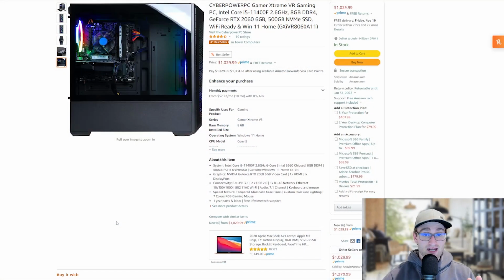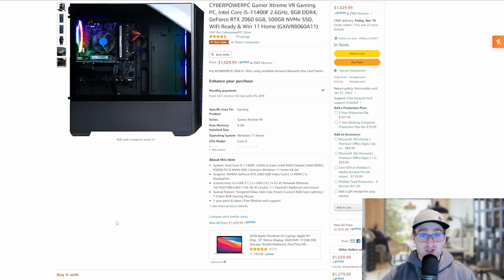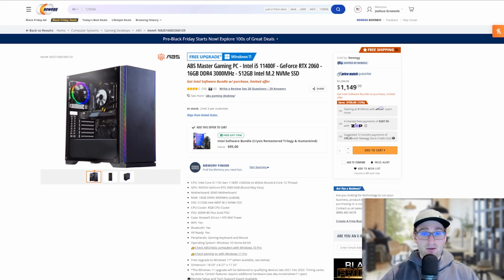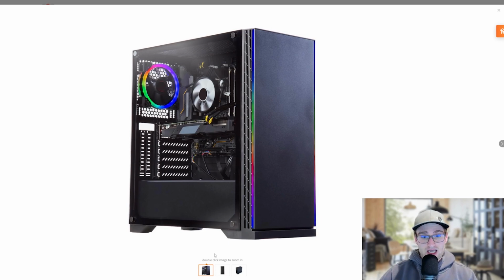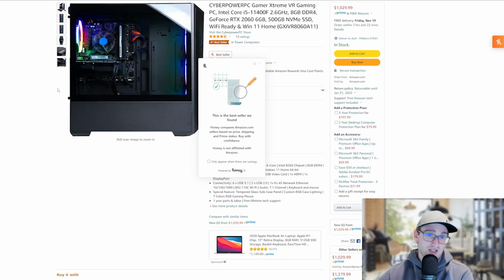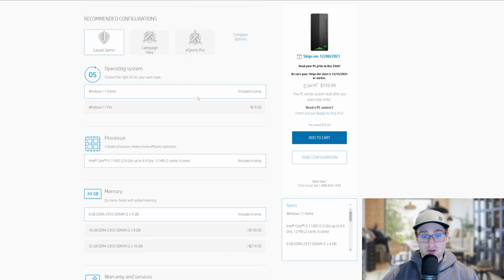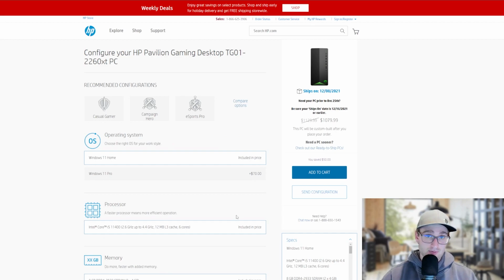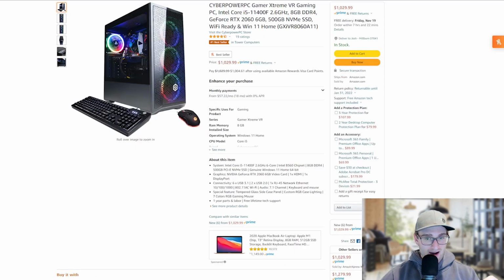The Best $1000 Prebuilt Gaming PCs for the Holidays | 2021 Gift Guide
With the holidays around the corner, and pre-built gaming computer prices dropping, lets see what you can get for $1000. Each of these gaming PCs have some impressive specs for the price, but they each trade something to keep costs down.  Which one will come out on top?

Timestamps:
0:00 Intro
1:11 Cyberpower PC RTX 2060
3:50 Giveaway???
4:20 ABS PC RTX 2060
7:58 HP Pavilion RTX 3060
11:10 Comparing the Prebuilts
12:30 Outro